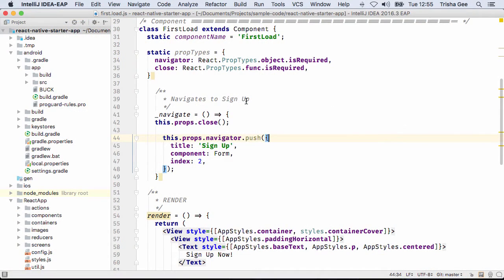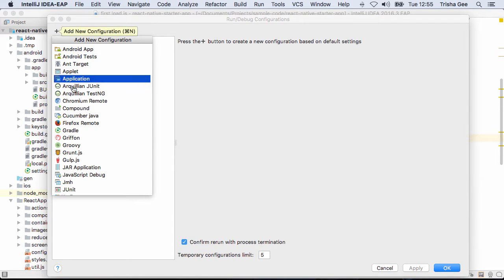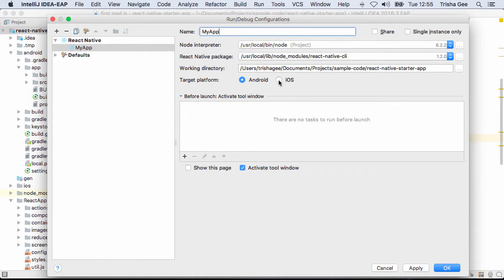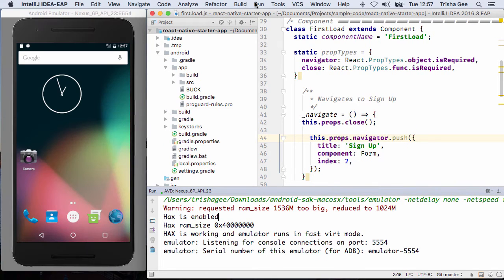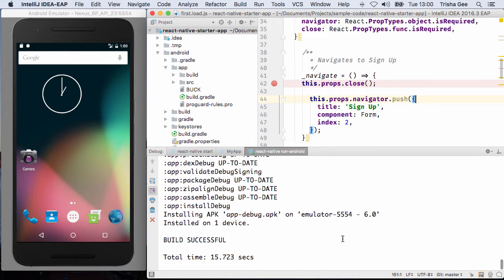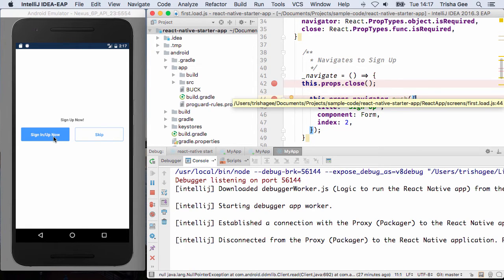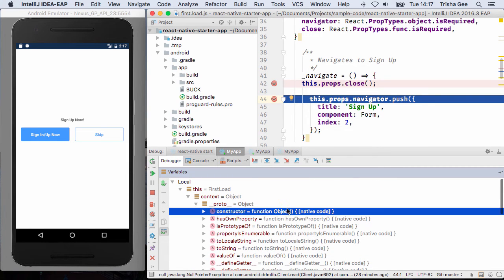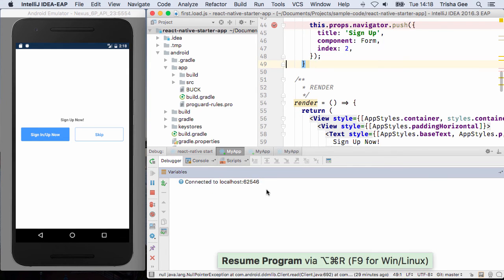React Native Debugger in IntelliJ IDEA 2016.3